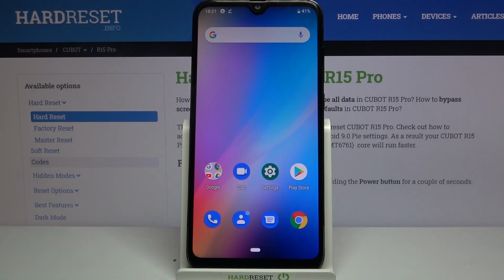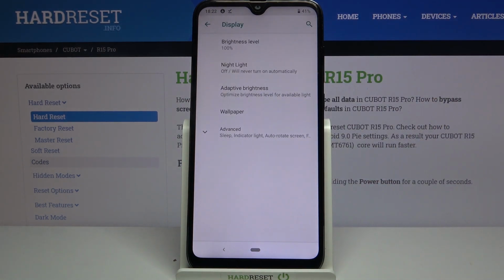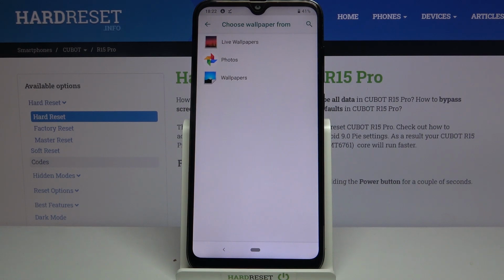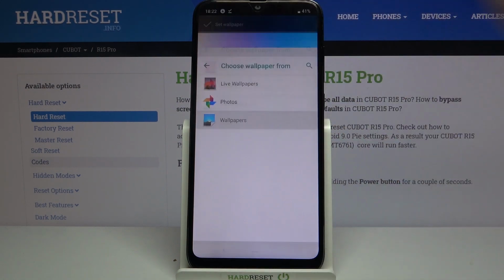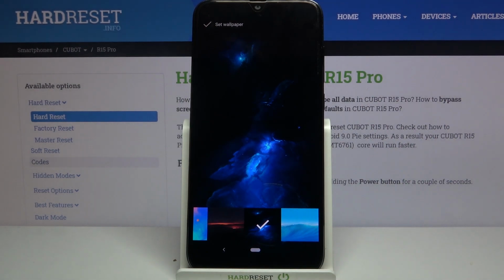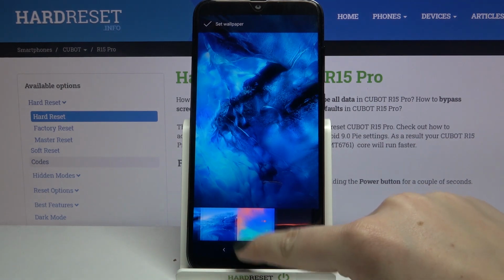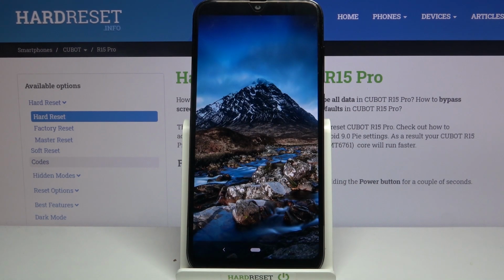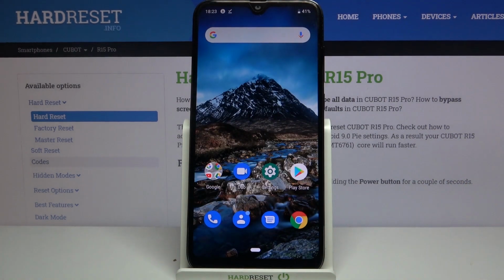How to Change Wallpaper on CUBOT R15 Pro – Refresh Home Screen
Are you curious about how to set up your favorite photo as a lock screen in CUBOT R15 Pro device? Today, we are coming to present you with an easy method to get into the full list of free available wallpapers and themes on your smartphone. Learn how to pick a photo from the multimedia gallery and adjust it as the main screen picture. If you are interested, let’s directly jump to the tips that will help you to update a desktop on your CUBOT R15 Pro device.

How to Change Wallpaper in CUBOT R15 Pro? How to update Home Screen in CUBOT R15 Pro? How to set a new Wallpaper CUBOT R15 Pro? How to change lock screen wallpaper? How to change home screen wallpaper? How to set up wallpaper for CUBOT R15 Pro?